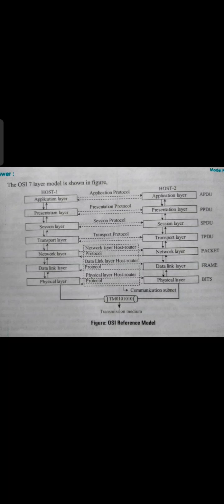OSI MODEL-revision class